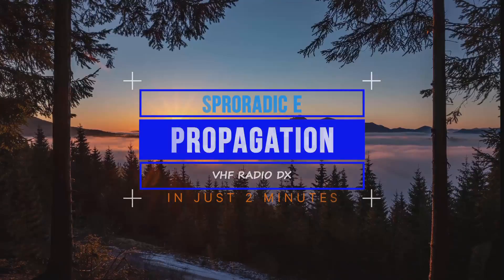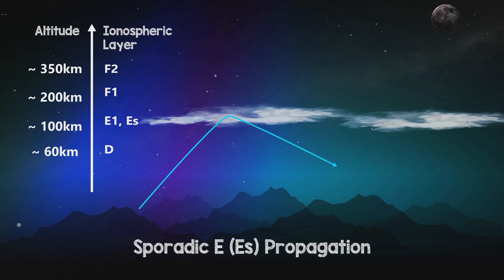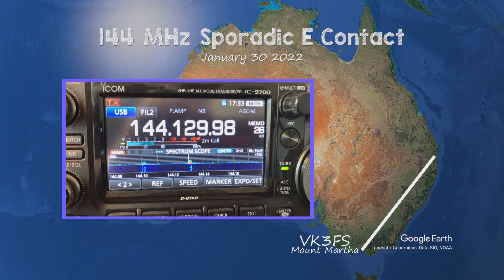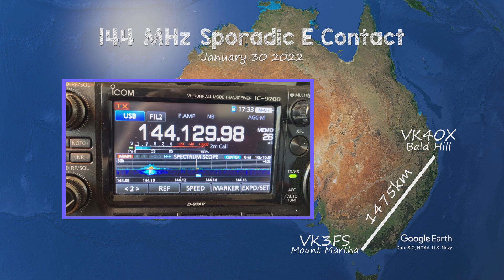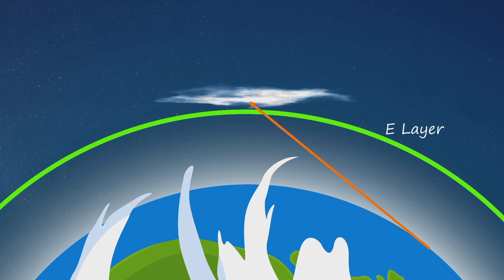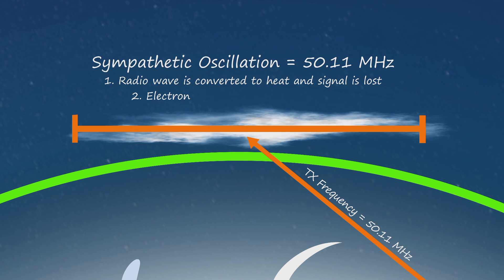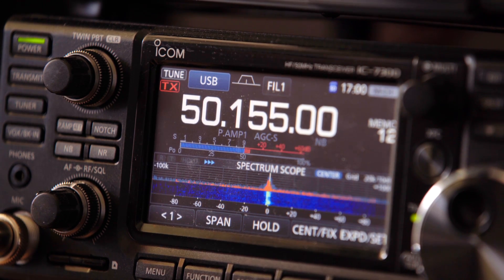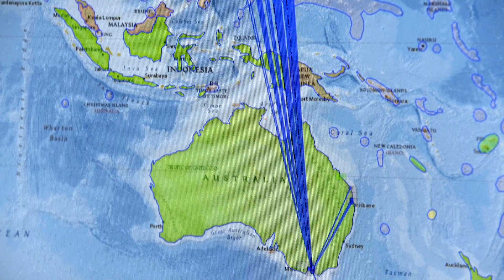Sporadic E Propagation in 2 minutes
And now for something different - Sporadic E propagation in 2 minutes (ish).  If the comments are encouraging, there'll be more 2 minute-ish videos! Feel free to suggest topics.

Sporadic E propagation is a type of radio wave propagation that occurs in the E layer of the ionosphere. The E layer extends from about 90-120km above the earth’s surface. Here's how it works

00:00 | Intro
00:08 | What and where is the E layer?
00:40 | 1475km Es 2m contact with VK4OX
01:05 | How E clouds are formed and work